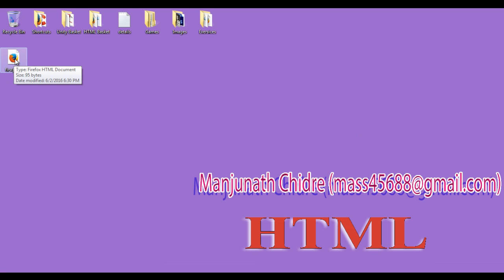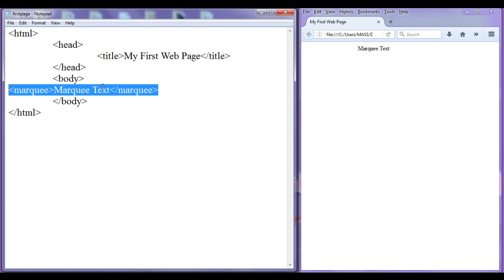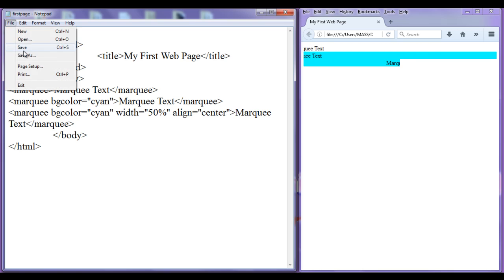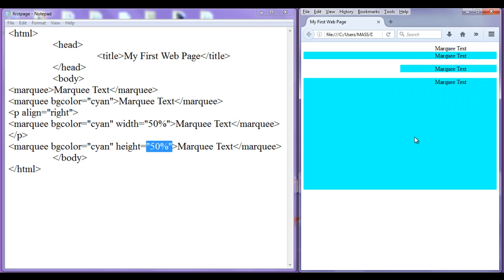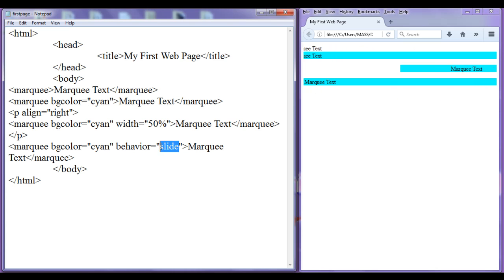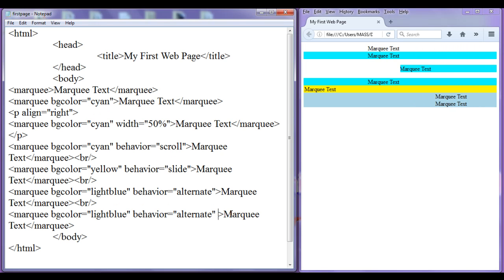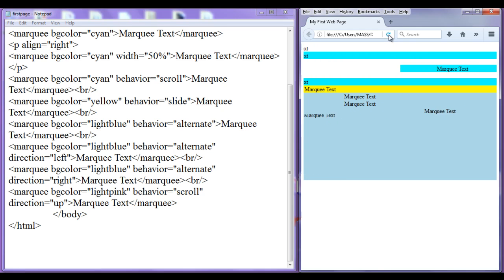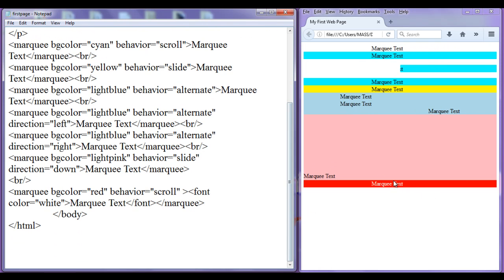How to Scroll Text with HTML marquee tag 😎 (HTML Tutorial for Beginners - Ep 29)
HTML marquee tag . In this beginner-friendly HTML tutorial, you’ll learn how to use the HTML marquee tag, explore key attributes like direction, scrollamount, and behavior, and understand why it is deprecated in modern web design along with modern CSS alternatives.

In this beginner-friendly tutorial, you will learn:
00:00 - Introduction to Marquee Tag
00:40 - Adding the marquee Tag
01:31 - Background Color (bgcolor Attribute)
02:18 - Setting Width and Centering Marquee
04:13 - Adjusting Height
04:57 - Behavior Attribute (scroll, slide, alternate)
07:23 - Direction Attribute (left, right, up, down)
09:59 - Styling Text Color with font Tag
10:24 - Moving Images with Marquee
10:58 - Creating a Vertical Scrolling Box
11:35 - Summary & Outro